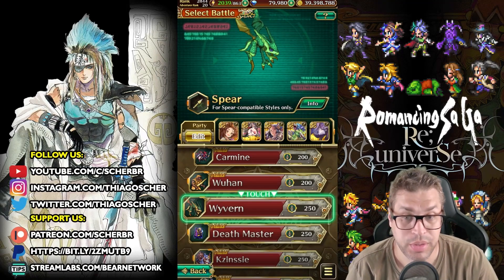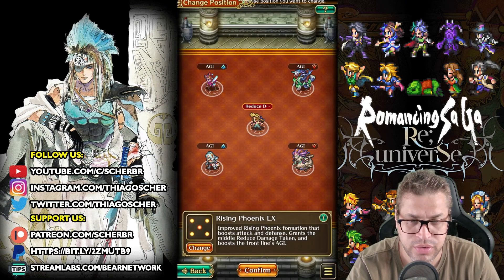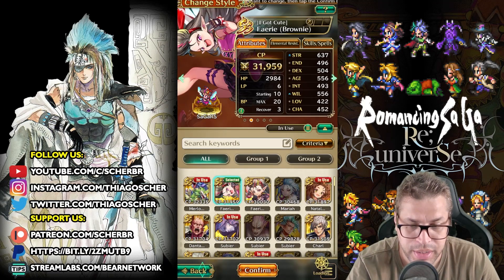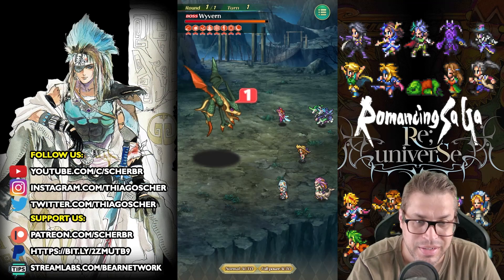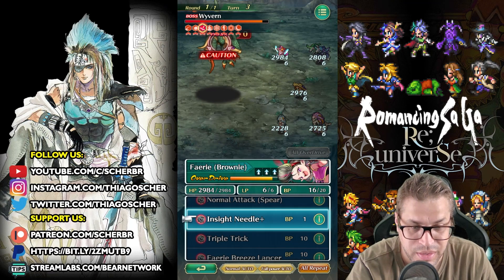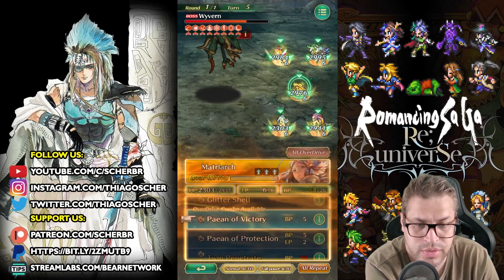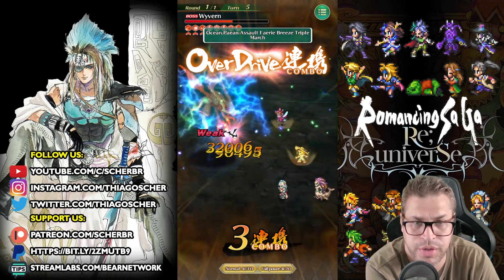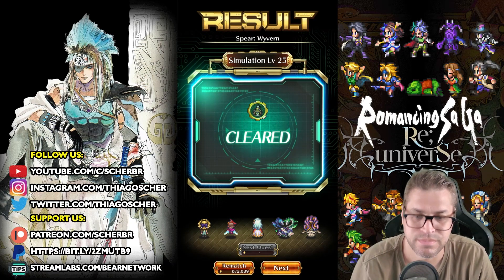Remembrance Battle: Spear, Wyvern Stage 25 Strategy - Romancing SaGa re;UniverSe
The newest Brownie can do a lot of damage versus the Wyvern and if you have Matriarch you're safe, Natalie/Maria is also a very good resource.